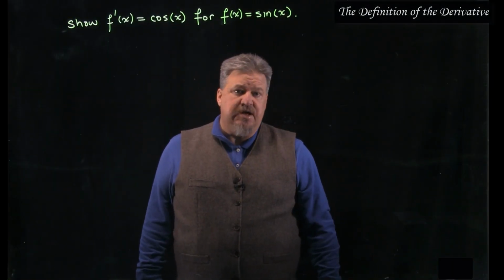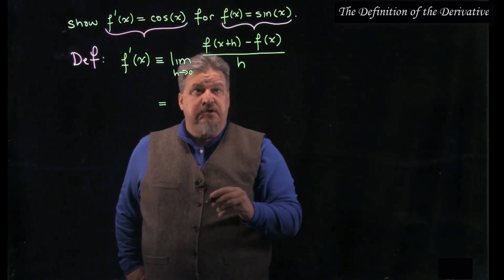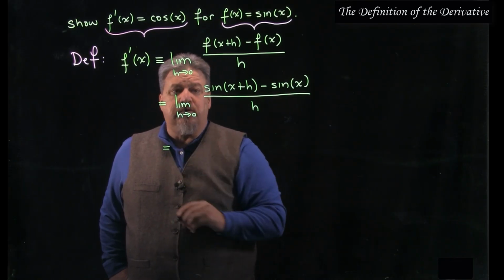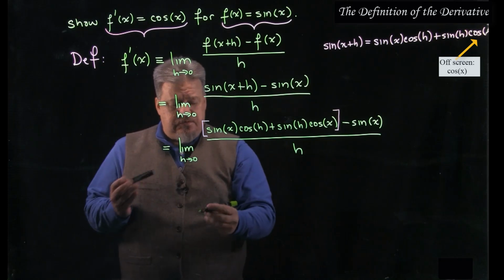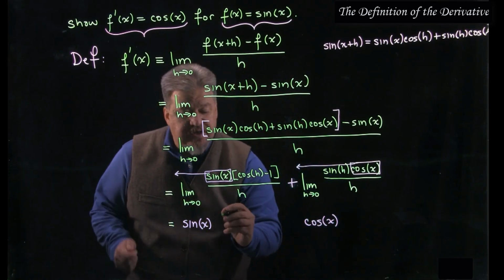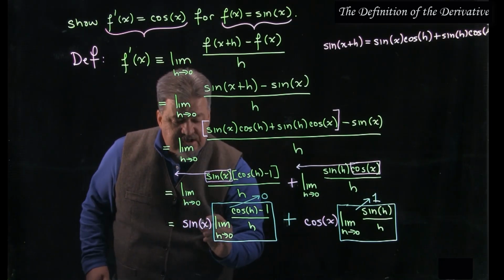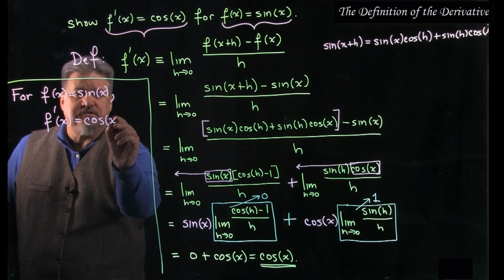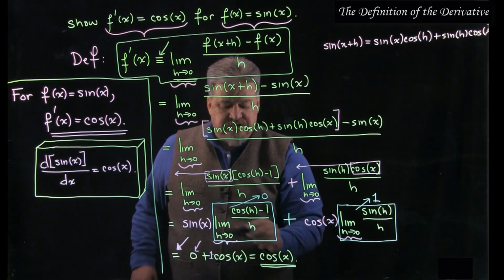How to Derive sin(x) Using the Definition of the Derivative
Unpack the derivative of f(x)=sin(x) using the fundamental definition of the derivative. We'll go step-by-step through the limit process, revealing how this essential calculus concept is derived from first principles. Perfect for calculus students!